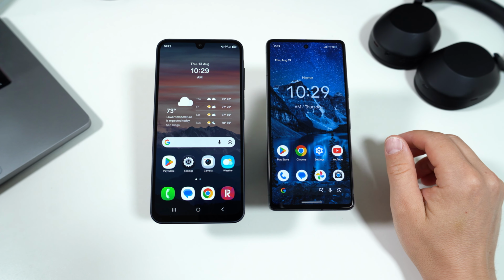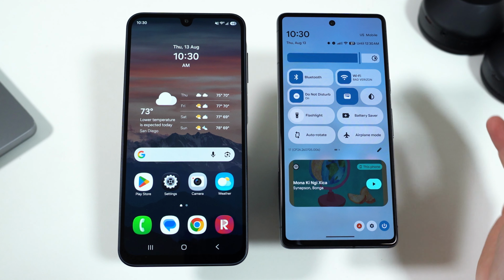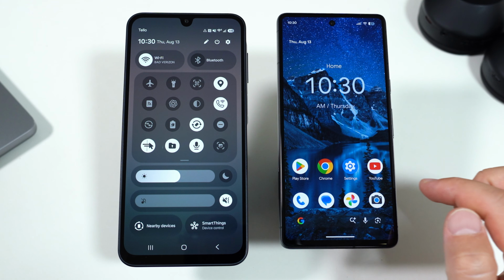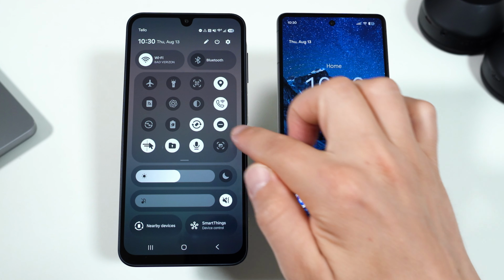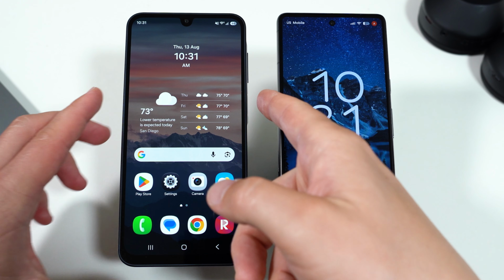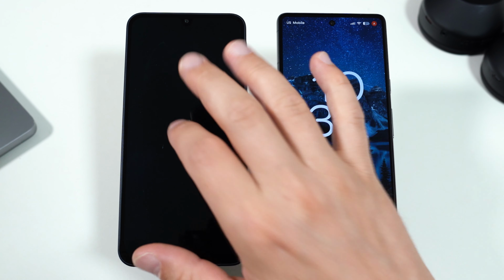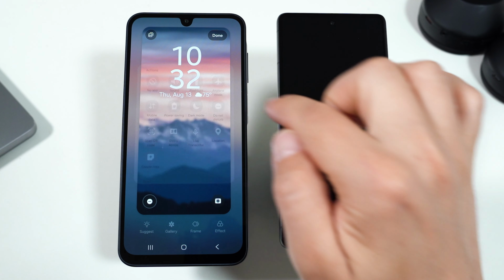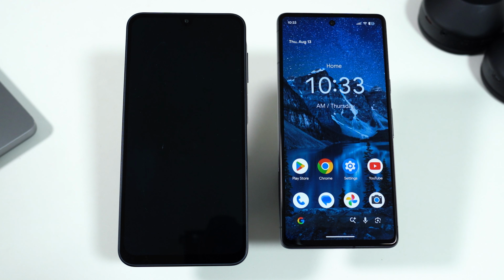Fast Ways to Turn On Do Not Disturb on Android (Best Shortcuts)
Need a fast way to silence notifications and calls on your Android phone without digging through settings?

Whether you're stepping into a meeting, heading to bed, or just need uninterrupted focus, toggling Do Not Disturb (DnD) can be done in seconds. Android provides fast toggles via Quick Settings and custom Lock Screen shortcuts so you can enable or disable Do Not Disturb without even unlocking your phone.

In this video, we show you step-by-step how to access Do Not Disturb quickly on stock Android (Google Pixel) and Samsung Galaxy devices, plus how to set up lock screen gesture shortcuts.

What's covered:
• Quick Settings Method: Accessing DnD via Modes vs. Dedicated Toggles
• Toggling DnD instantly vs. opening the full Modes menu
• Setting up a Do Not Disturb Lock Screen Shortcut on Google Pixel (Settings → Display → Lock Screen → Shortcuts)
• How to activate Pixel lock screen shortcuts (Touch & Hold trigger)
• Setting up a Do Not Disturb Lock Screen Shortcut on Samsung Galaxy (Lock Screen Edit Menu)
• How to trigger Samsung lock screen shortcuts (Swipe inward gesture)